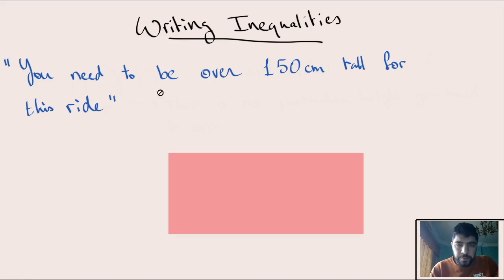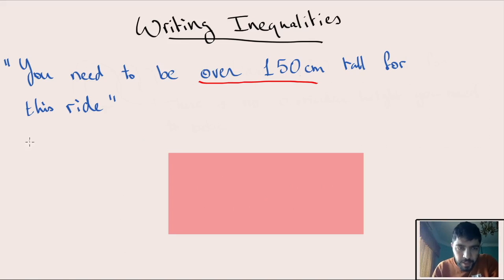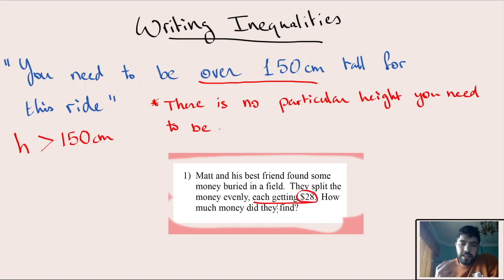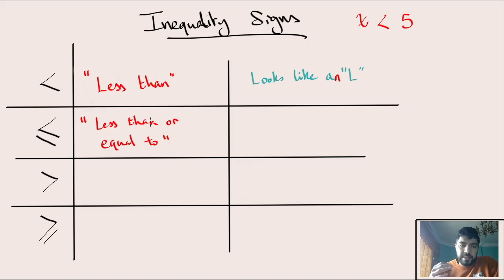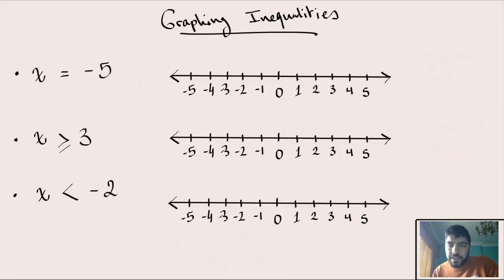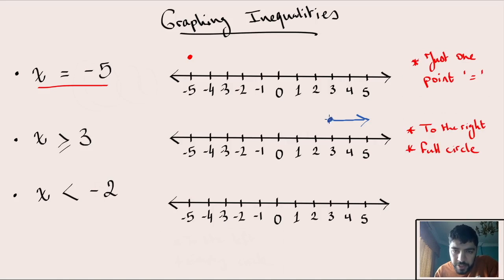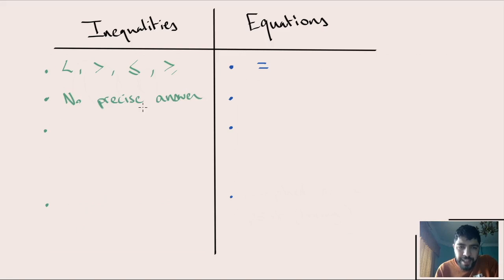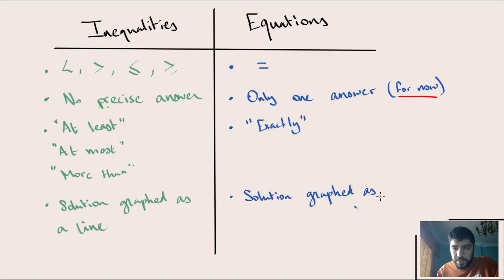Introduction to Inequalities